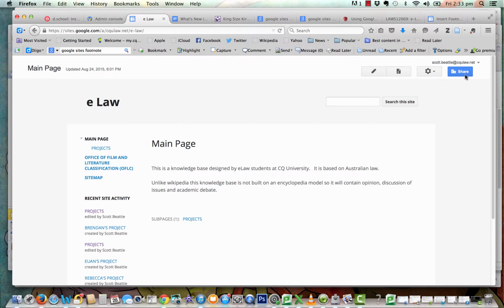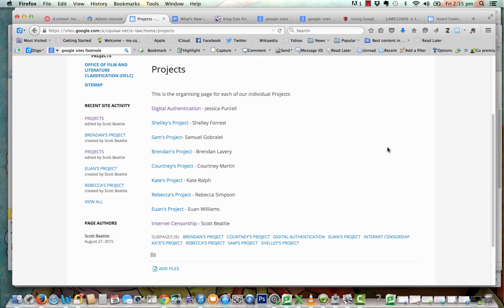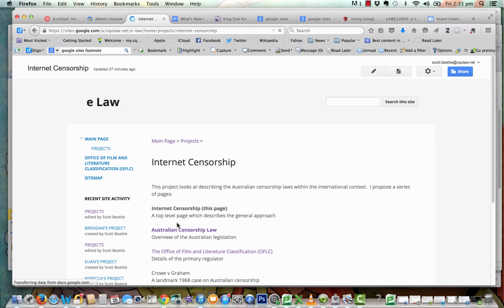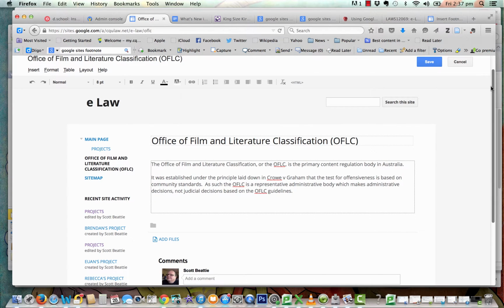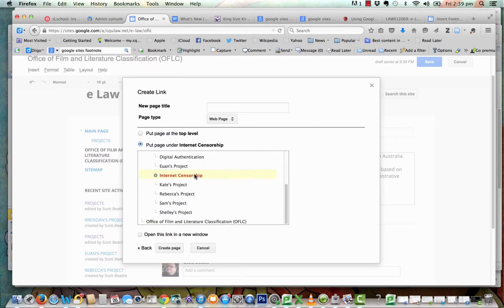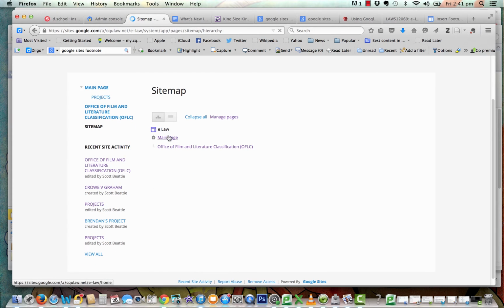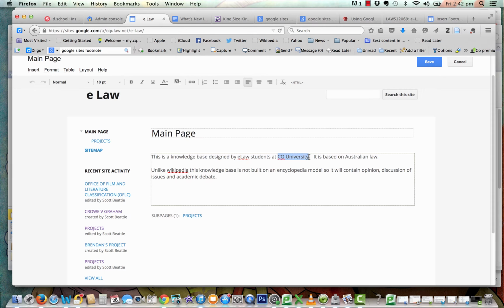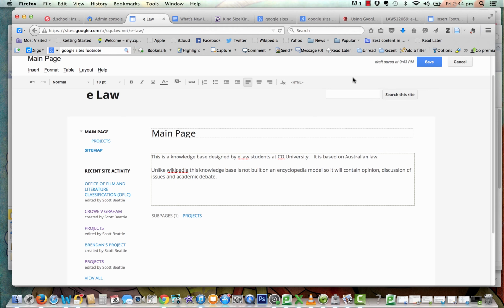eLaw - Introducing our wiki on google sites